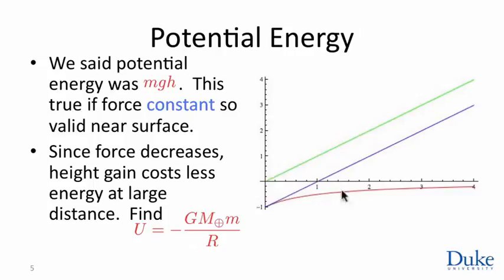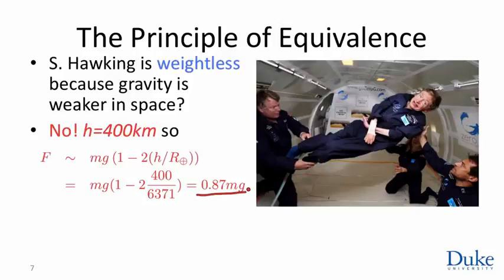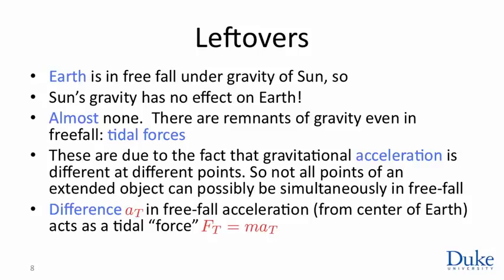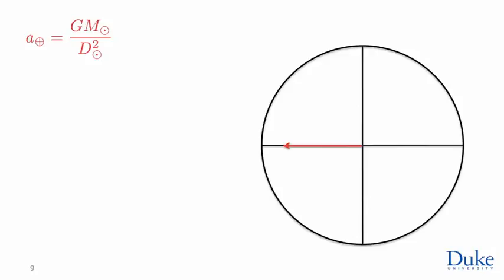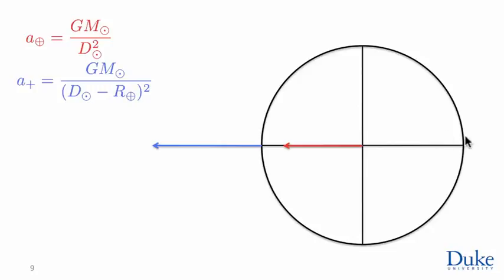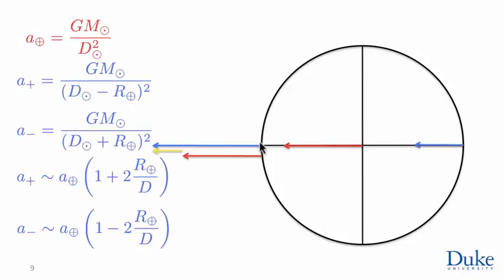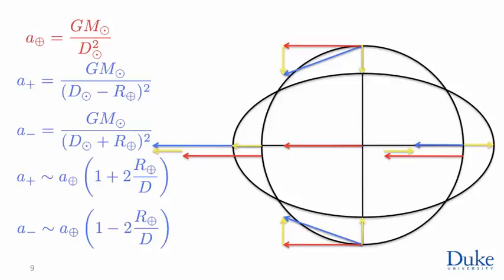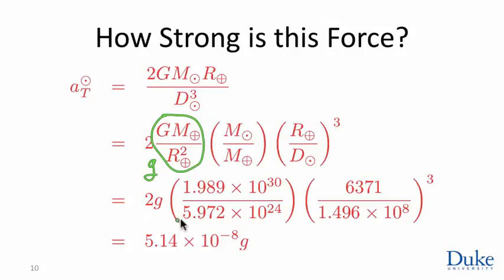3 5 Week 2 5 More Gravity 33242